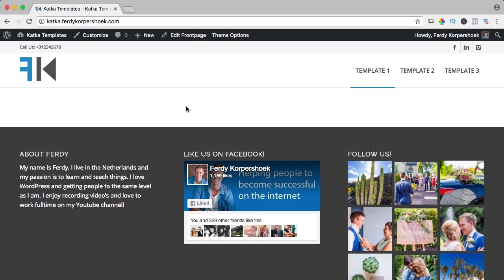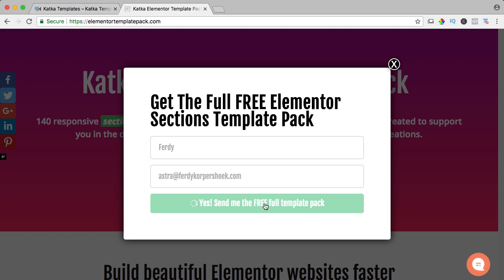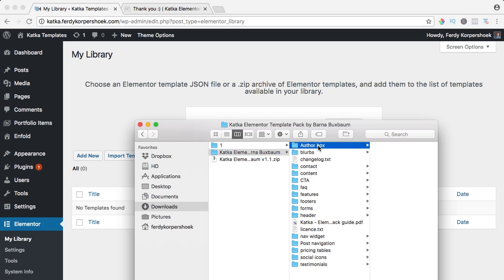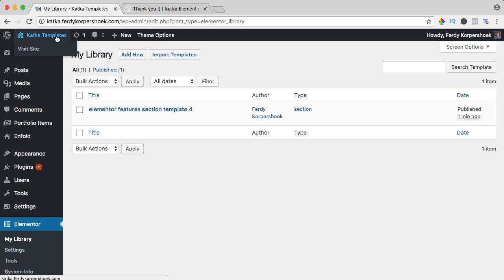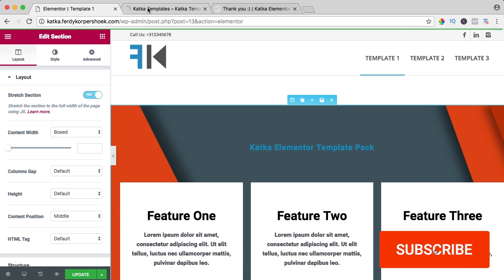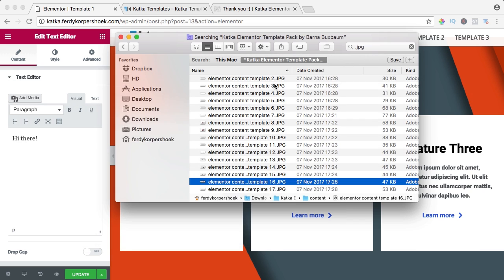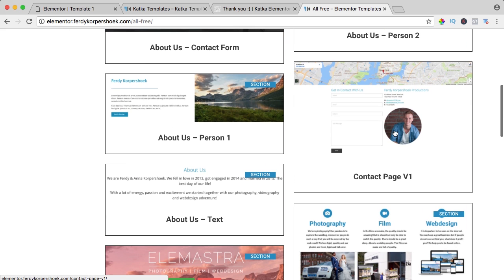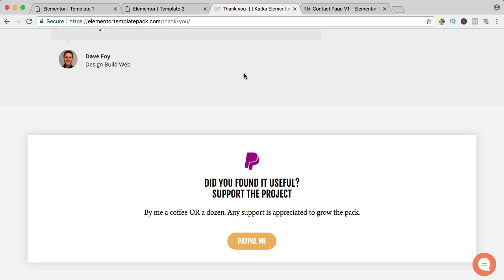More Free Elementor Templates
Get free Elementor Sections made by Barna.